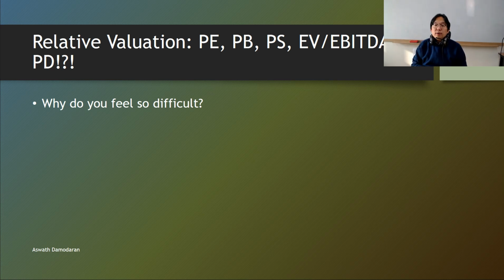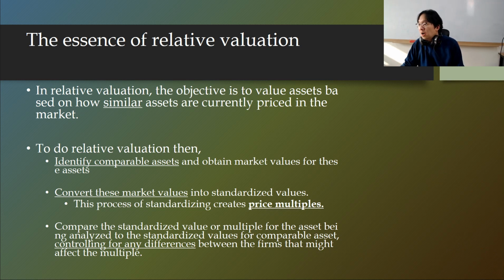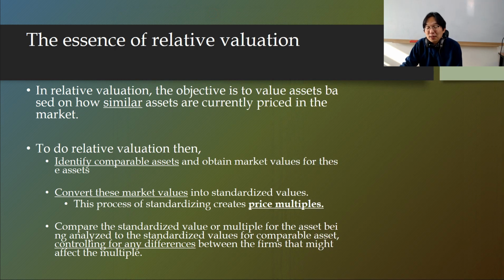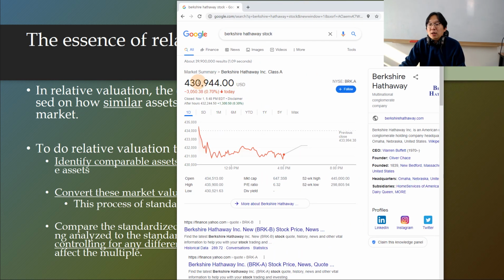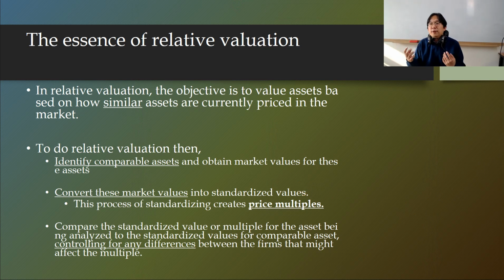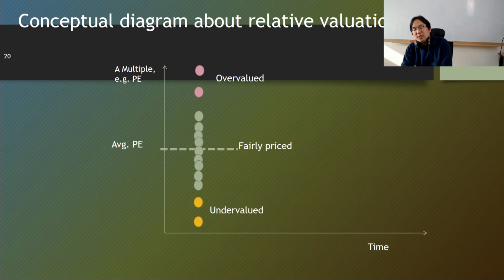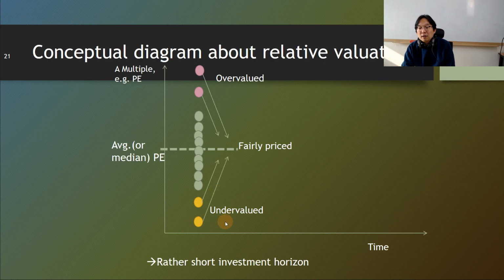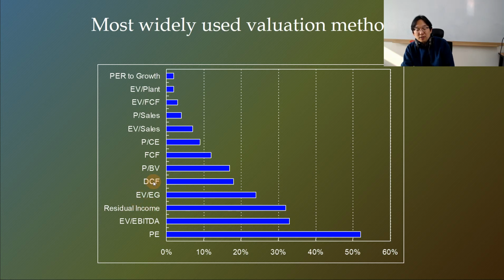Valuation Guidelines 2